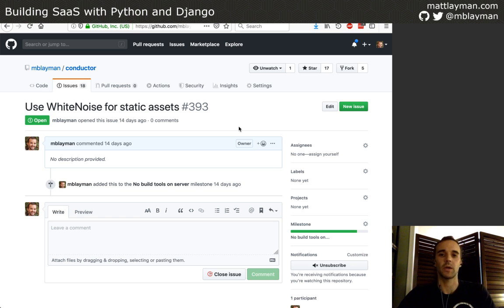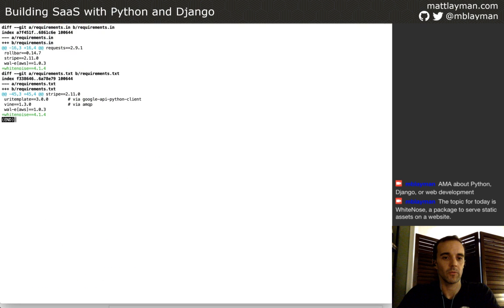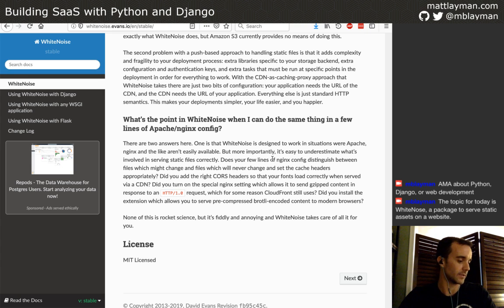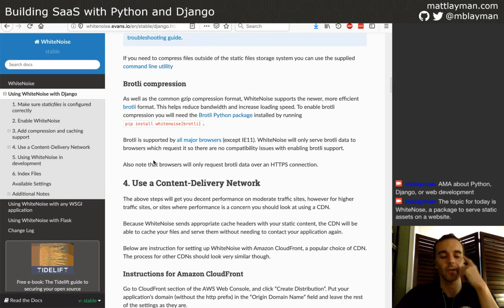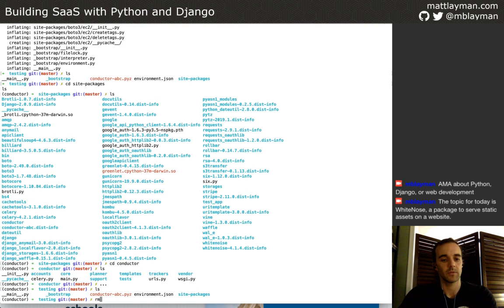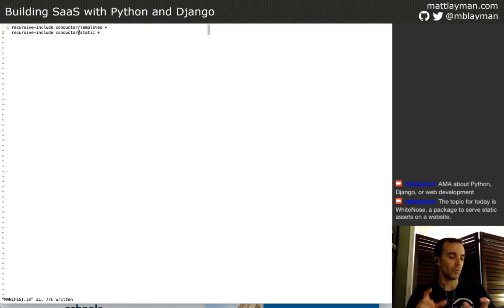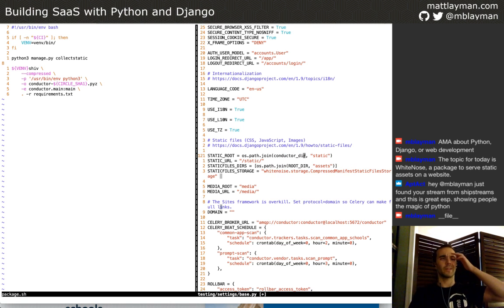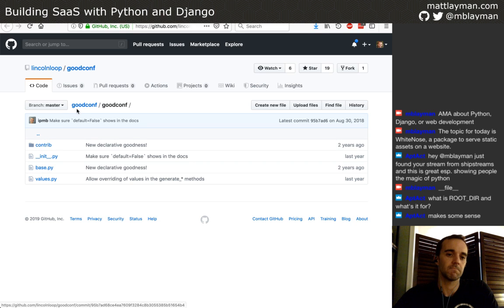Bring in the WhiteNoise, Bring in Da Funk - Building SaaS with Python and Django #34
In this episode, we added WhiteNoise to the app as a tool for handling static assets. This lets us move away from depending on Nginx for the task and gives shiny new features like Brotli support.